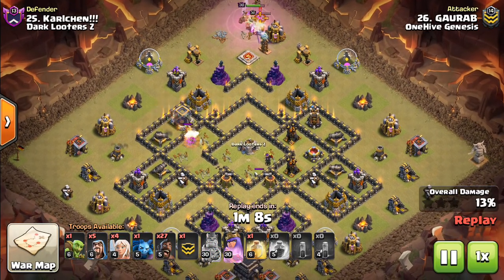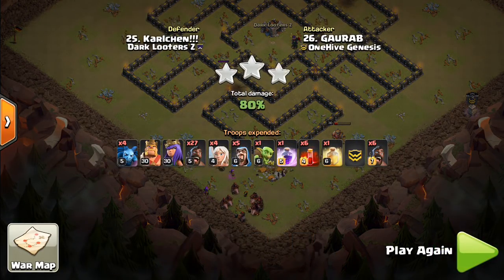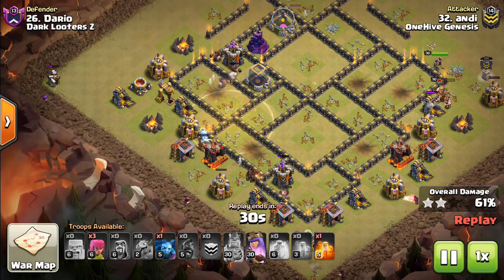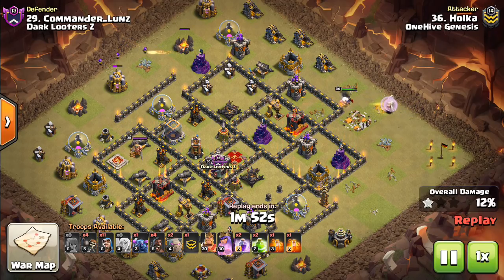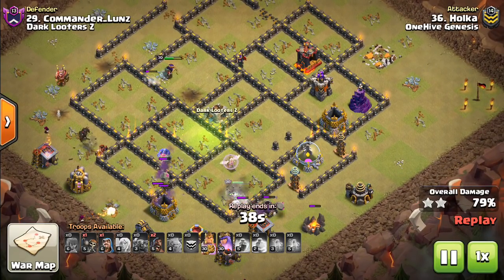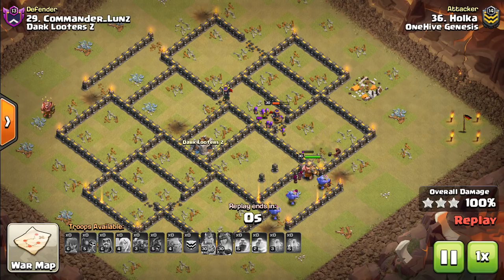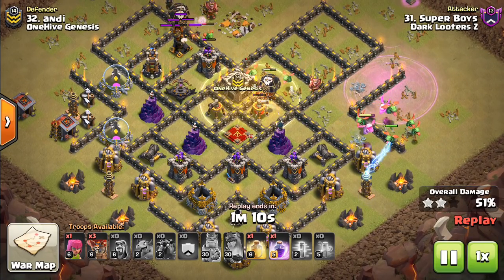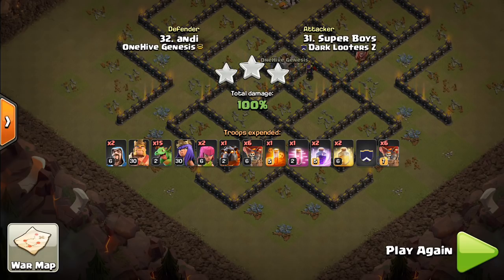Skelly Doughnut! Clear the Core w/ Skeleton Spells | TH9 Cool Attacks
Here's some cool town hall 9 attacks that also work very well on certain bases, including the new "skelly doughnut" technique.

Clash on!